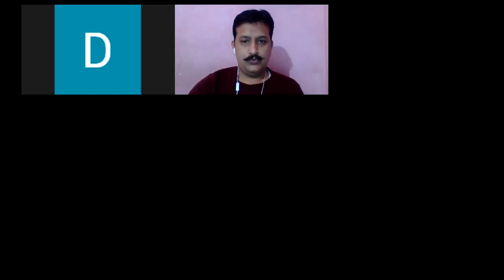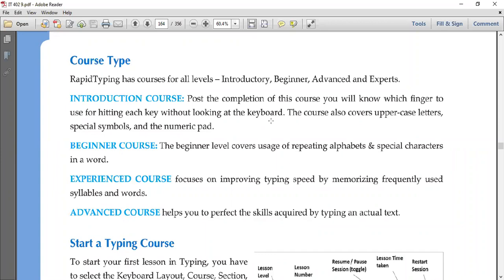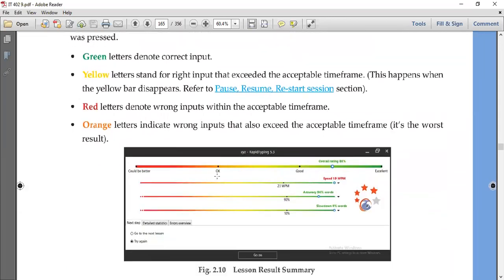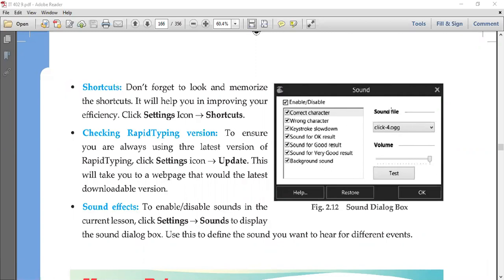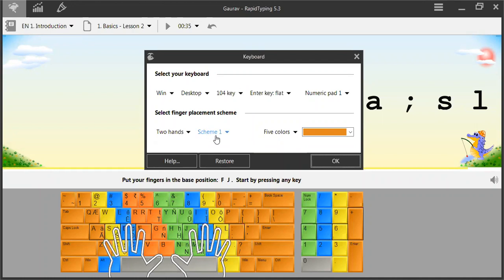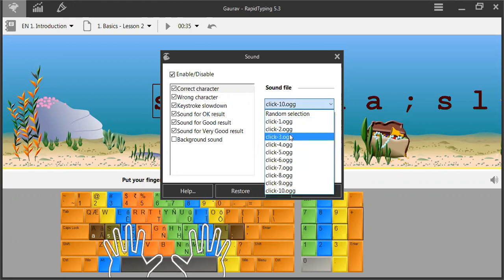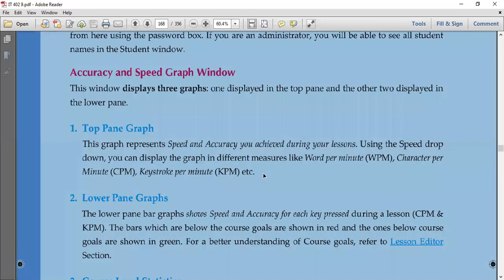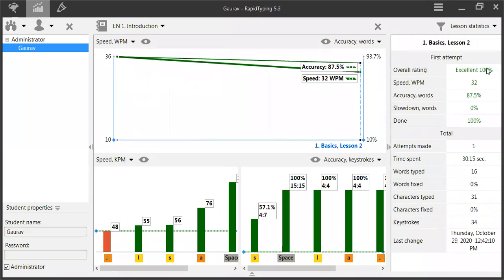Grade IX Information Technology (402 Code) Data Entry & Keyboarding Skills Part 2